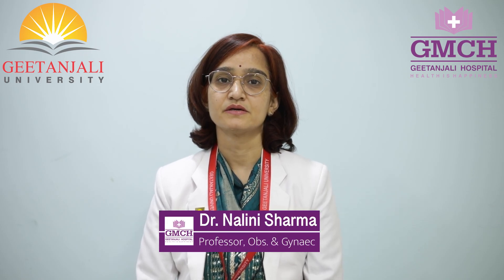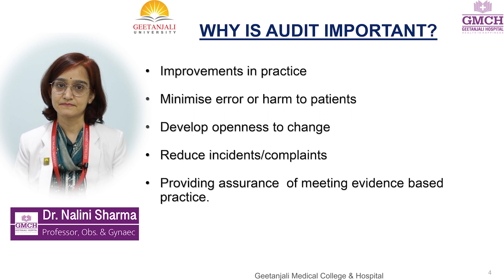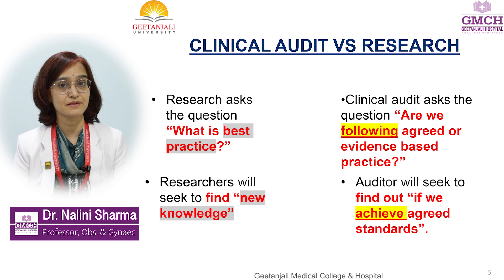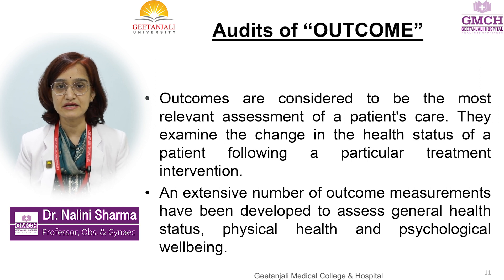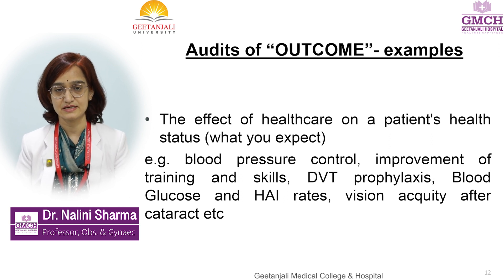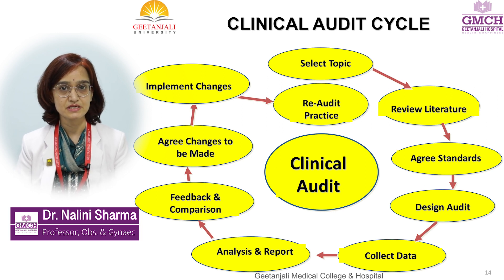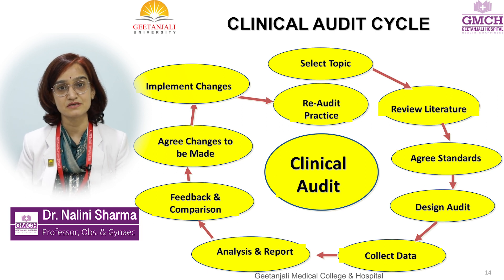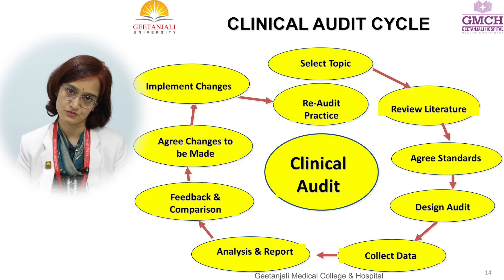Dr Nalini Sharma - Clinical Audit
Embark on an exploration of the pivotal role of Clinical Audit, a robust quality improvement methodology aimed at enhancing patient care and outcomes. Watch Dr. Nalini Sharma, Professor in Obstetrics & Gynaecology, delve deeper into this systematic review process, meticulously evaluating care delivery against predefined explicit criteria. Gain invaluable insights into how this proactive approach fosters continuous improvement and elevates standards within healthcare practice.